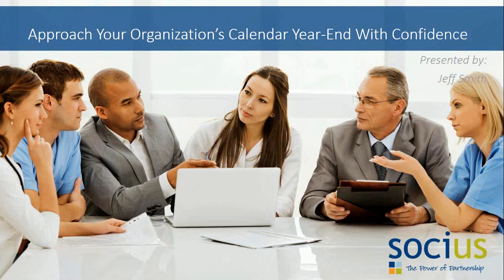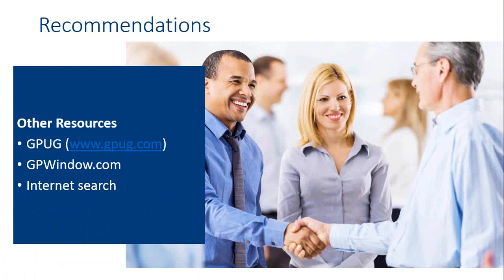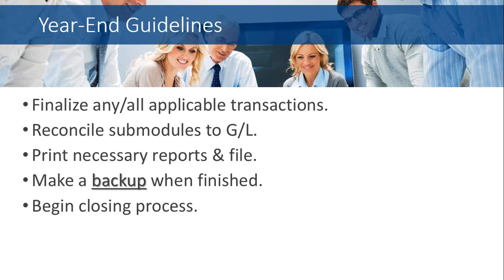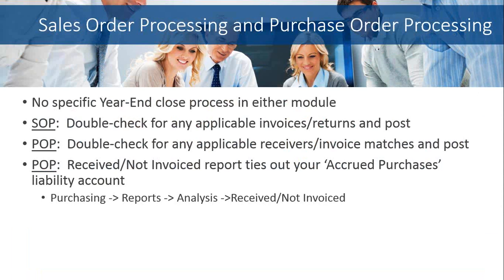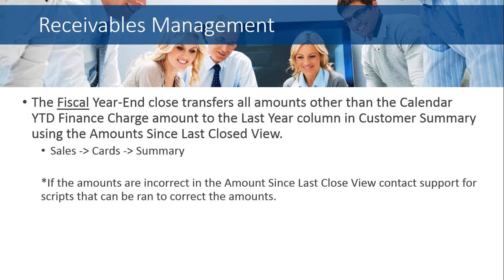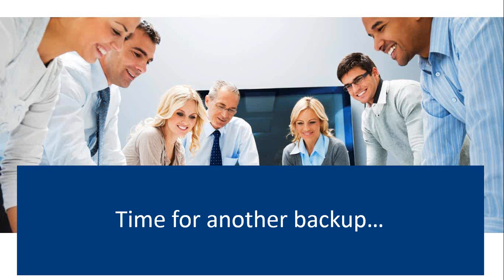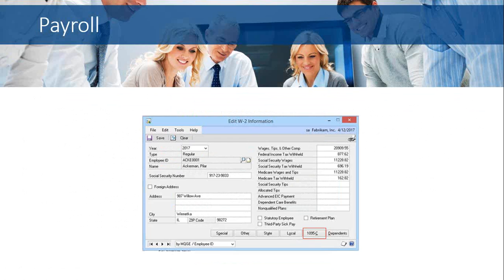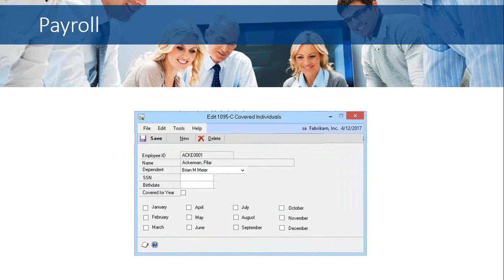Approach Your Organization’s Calendar Year End with Confidence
- Confidently close your books in Microsoft Dynamics GP